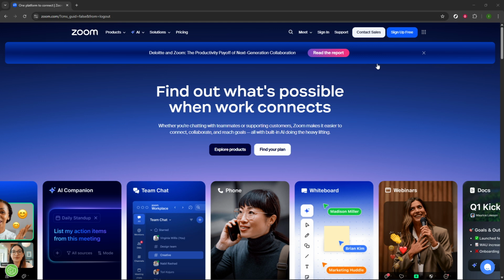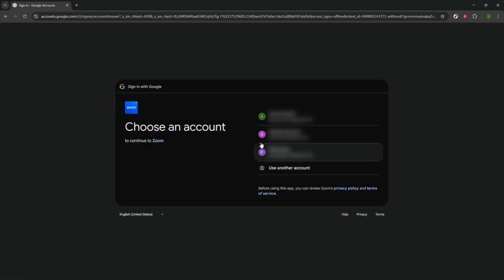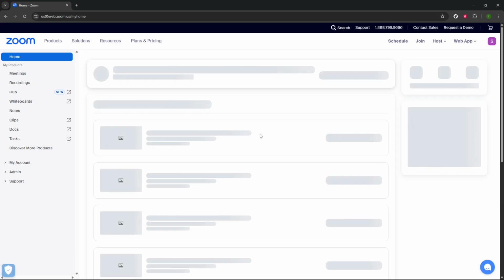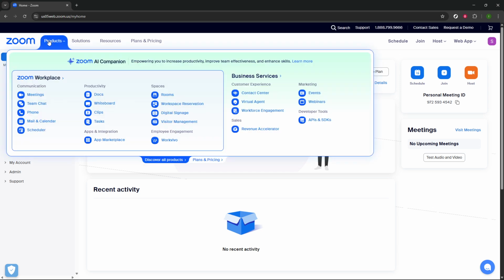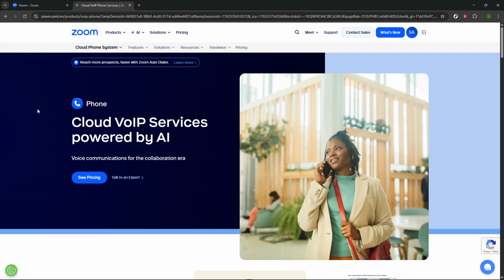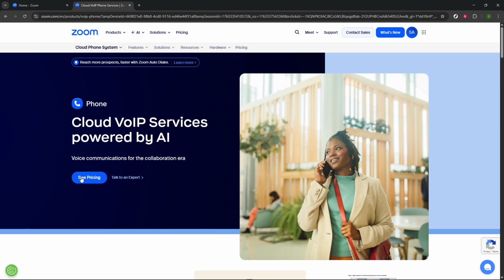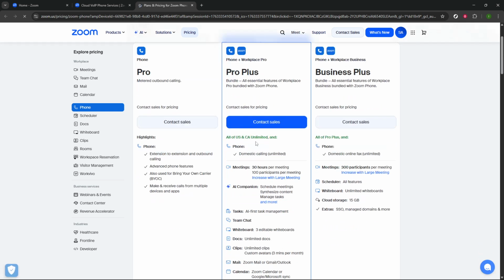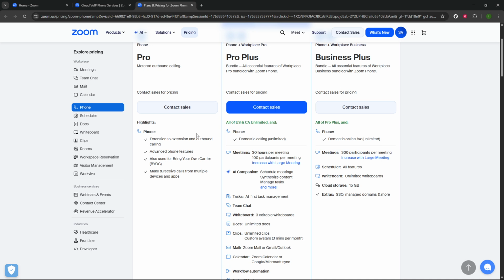How To Use Zoom Phone Call (Quick Guide)